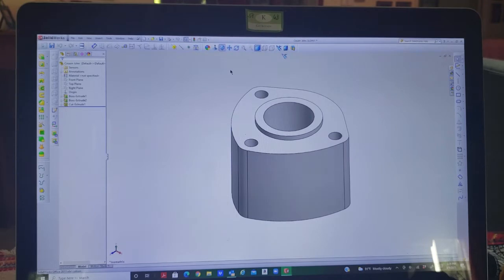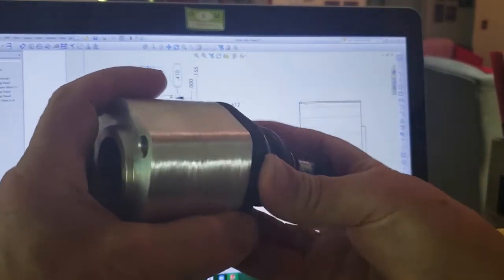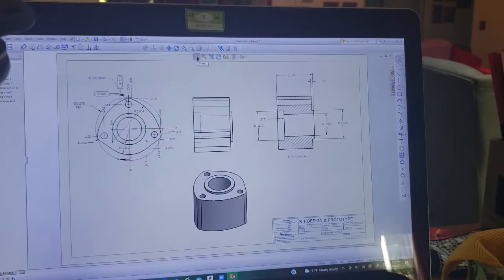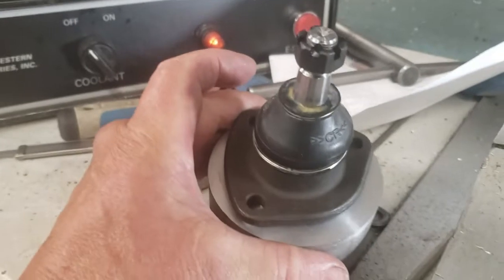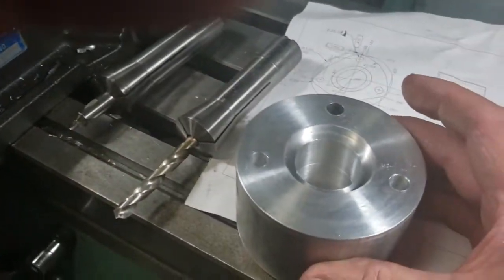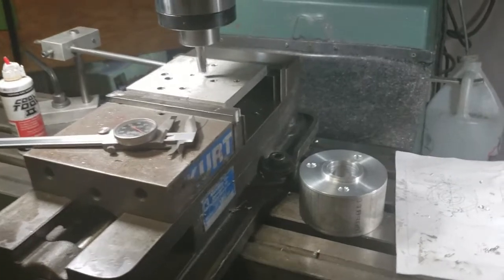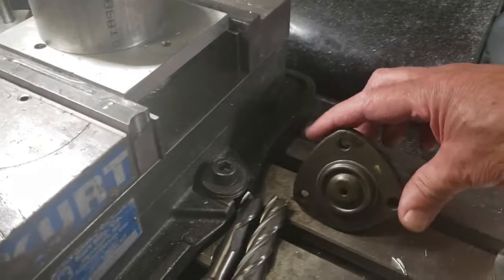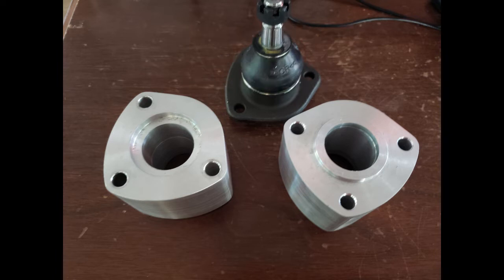57 Chevy Frontend Riser Blocks. How they're made.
With over 50 years in the machinist trade, it’s time to pass my skills onto the next generations. In this video I show how a set of Riser Blocks, used to raise the frontend of a 57 chevy, are designed and made.